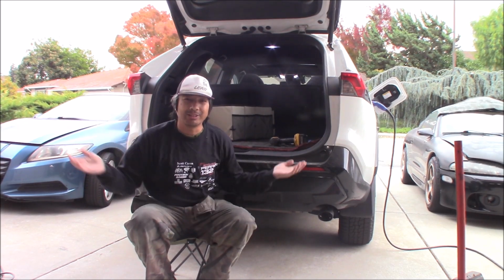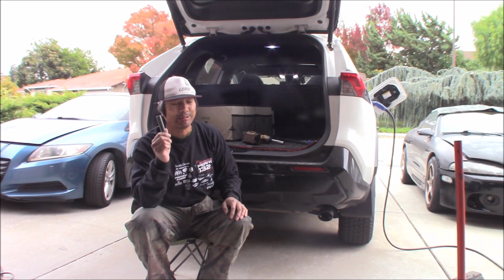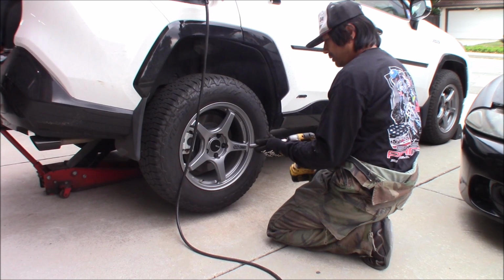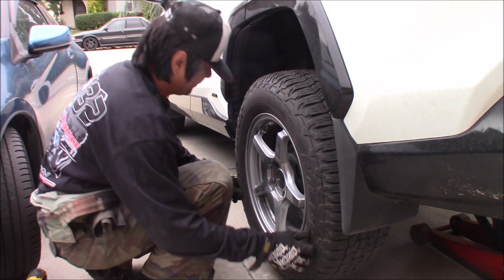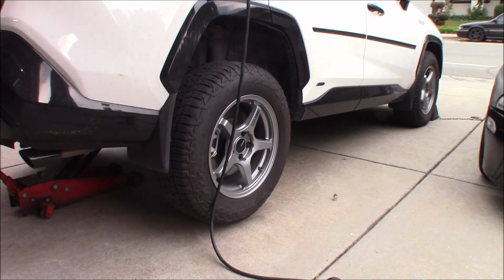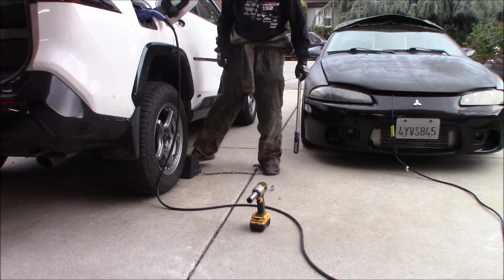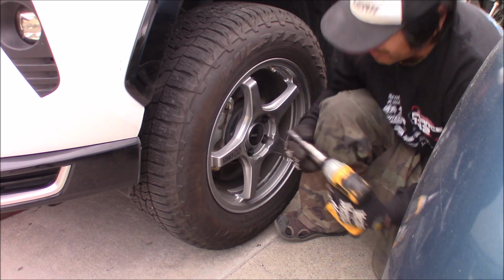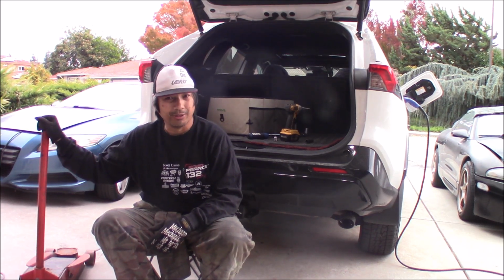Rav4 Prime Left to Right and Right to Left Tire Rotation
This is how I rotate my tires on my 2021 Toyota Rav4 Prime.  Every 5000 miles I rotate my tires either front to back or side to side.  In this video I do it from left to right and right to left.

Tools:

Dewalt Impact Gun

1/2 Torque Wrench (Craftsman)

21mm socket

Wheel Chocks